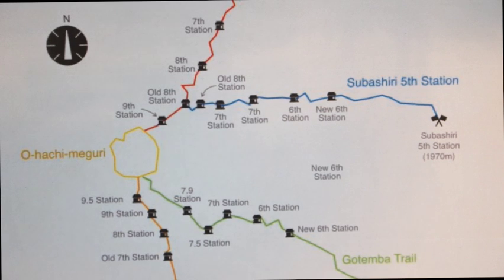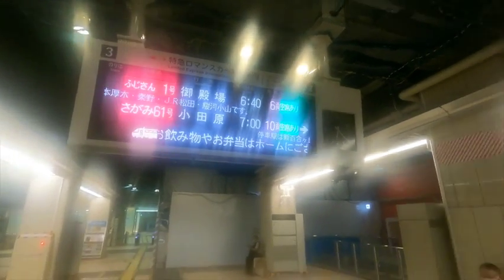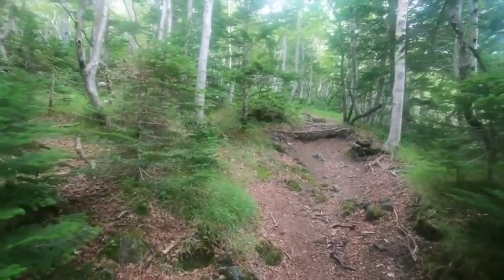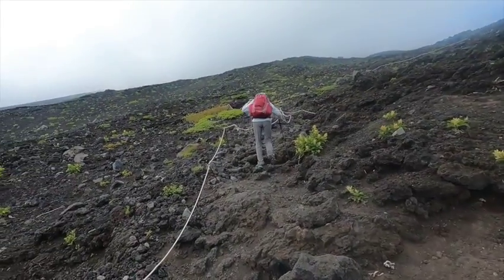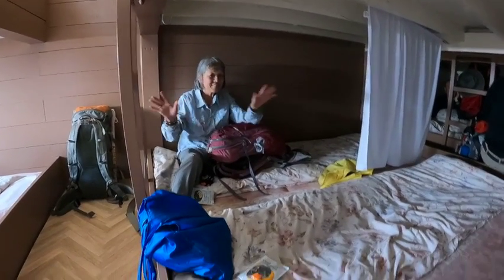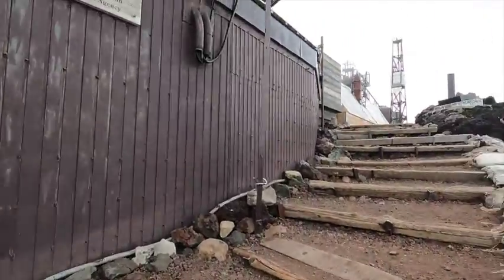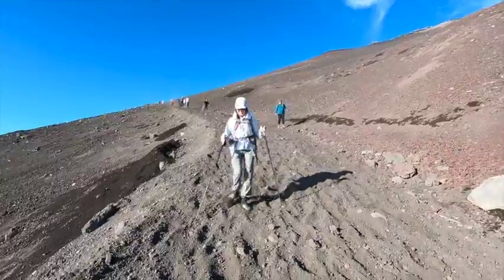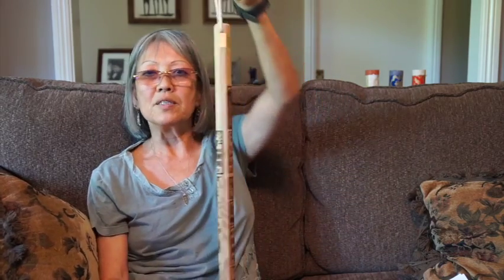Japan 2023 7-20, Mt Fuji Climb via the Subashiri Trail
Jon & Sachiko Pedder, trip to Japan 2023. Includes a climb of Mt. Fuji, visits to Tokyo, TeamLabs Planet, Several Onsen, Osaka, Nagano, & Kobe.

Mt. Fuji Subashiri Trail and 8.5 hut

Experience the ultimate Mt. Fuji climb via the scenic Subashiri Trail! Join us as we hike from the forested trails of the 5th Station to the highest point in Japan at 3,776 meters. This video covers everything you need to know for your 2023 Japan adventure, including staying overnight at the 8.5 station mountain hut (Goraikou-kan), witnessing a breathtaking sunrise above the clouds, and the challenging "Sunabashiri" sand descent. Whether you're planning your own Fuji trek or just love travel vlogs, discover why the Subashiri route is the perfect Less-traveled choice.

Phase 1: Preparation and Ascent
00:27
Opens in a new window Route Overview: The couple explains the four main routes. They chose the Subashiri Trail
01:18
Opens in a new window because it starts in a forested area and is less crowded than the popular Yoshida Trail.

02:42
Opens in a new window The Journey Begins: They take a train from Shinjuku Station to Gotemba, then a bus to the trailhead. Jon mentions recovering from a hip injury
02:59
Opens in a new window just weeks before the climb.

05:17
Opens in a new window Entering the Forest: The hike begins in a dense forest where the temperature drops significantly. They stop at a shrine
05:30
Opens in a new window to pray for a safe journey.

07:38
Opens in a new window Climbing the Stations: They pass the Original Sixth Station and notice the trail becoming rockier and steeper
08:15
Opens in a new window as they move above the tree line into the lava fields.

10:06
Opens in a new window Reaching High Altitude: By the four-hour mark, they reach the Original Seventh Station at 3,200 meters.

Phase 2: The Summit and The Night Stay
11:11
Opens in a new window The 8.5 Hut: They check into their mountain hut (Goraikou-kan) at the 8.5 station. After a brief rest, they decide to push for the summit that same evening
11:58

13:51
Opens in a new window Reaching the Top: They reach the crater and hike to the highest point in Japan (Kengamine Peak) at 3,776 meters
14:50
Opens in a new window. Jon notes it feels a bit "anti-climactic" due to the weather station buildings.

16:10
Opens in a new window Sunrise: After sleeping at the hut, they wake up early to watch a spectacular sunrise over the clouds while enjoying coffee.

Phase 3: The Descent
17:07
Opens in a new window The "Sunabashiri" (Sand Run): They begin the descent down a loose, volcanic gravel trail. While faster, Jon’s bad leg begins to struggle with the constant downward pressure
18:27

18:54
Opens in a new window Completion: They reach the lower stations, exhausted but successful.

19:46
Opens in a new window Souvenirs: Sachiko shows off their Kongozue (climbing stick)
20:03
Opens in a new window, which is filled with branded stamps from every station they visited.